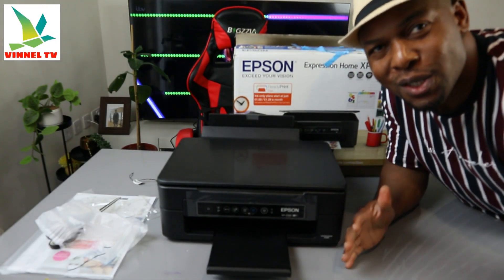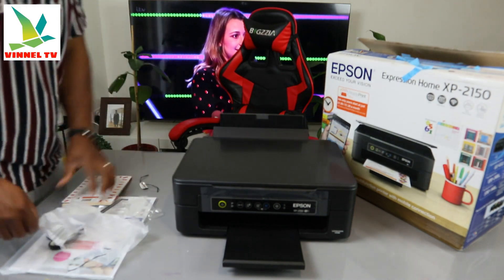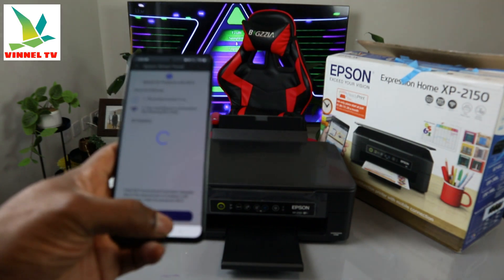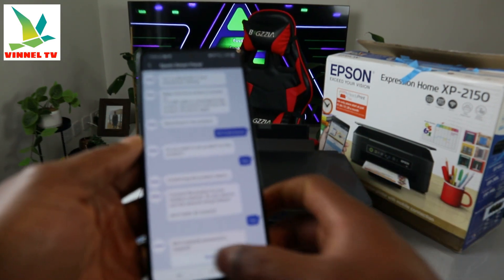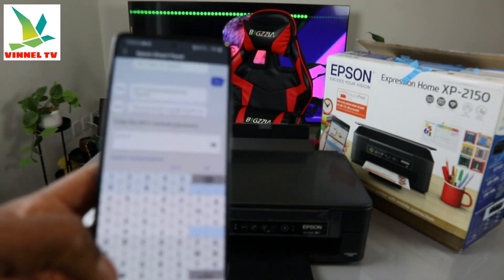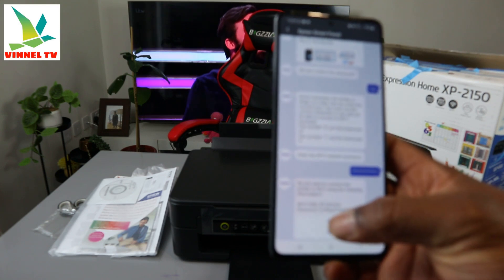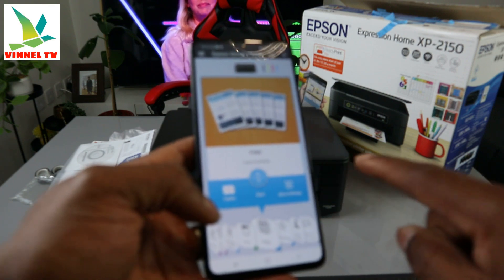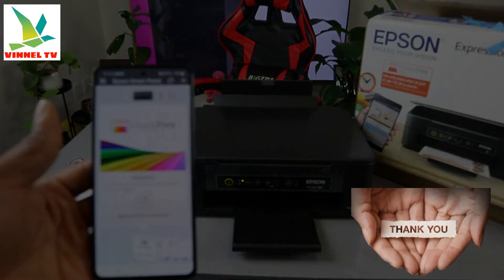How to Connect Epson XP 2150 Wireless Printer To WIFI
This Video is How to Connect Epson XP 2150 Wireless Printer To WIFI.
EPSON Expression Home XP-2150 Printer helps you to efficiently uses your space by combining print, scan, and copying facilities in one unit.
With a range of essential and easy-to-use features, the XP-2150 is flexible with Wi-Fi for printing and scanning wirelessly around the home and Wi-Fi Direct for printing without a wireless network.
Print, scan, and more, directly from your phone or tablet using the Epson Smart Panel app. Plus, with the Epson Creative Print app, you can print photos directly from FaceBook, create greeting cards, and more

Printer (Amazon)
603 Ink (Amazon)